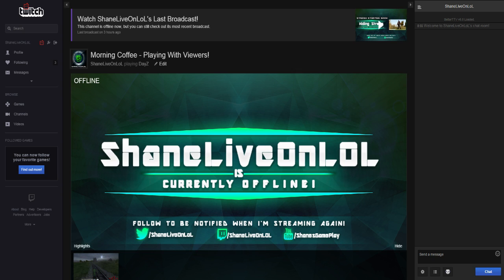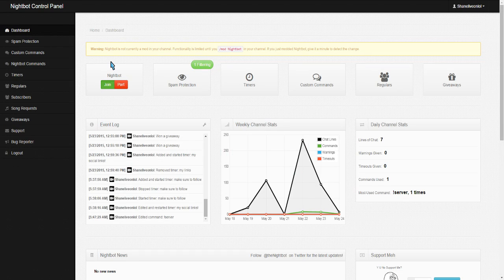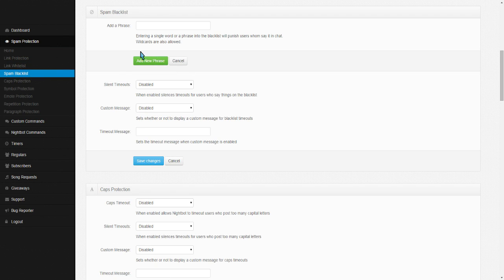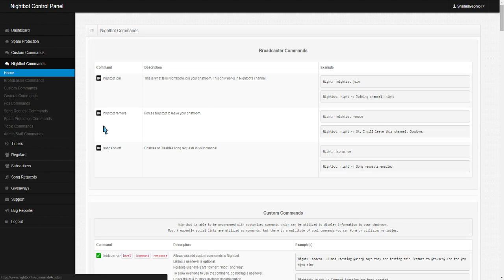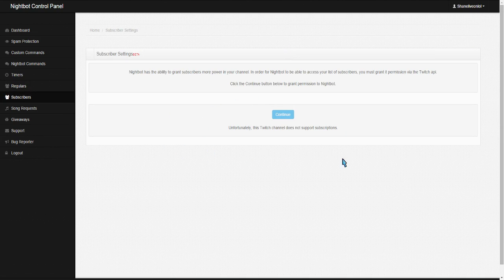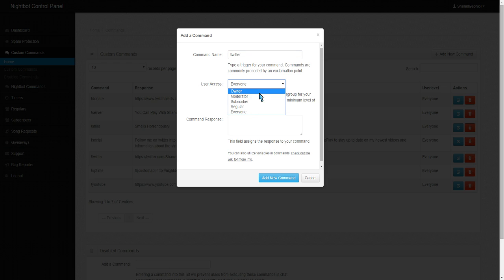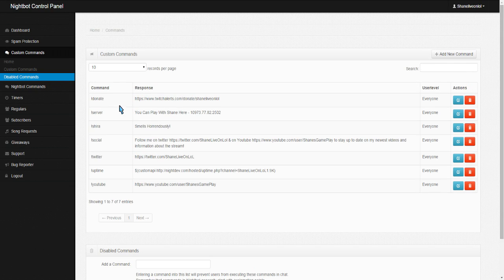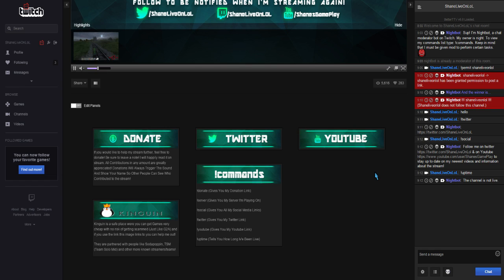Full Nightbot Tutorial For Twitch.tv - How To Get And Use Nightbot [2021]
How To Be A Streamer Series!

Feel Free To Follow Me In The Websites Below!